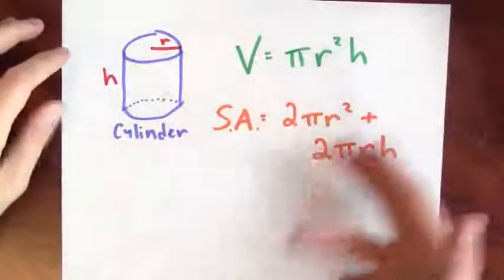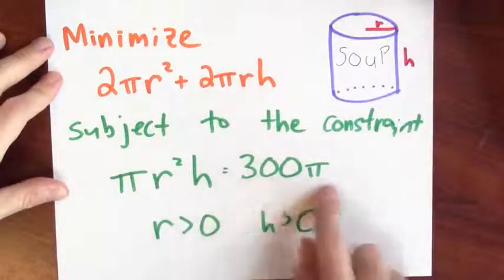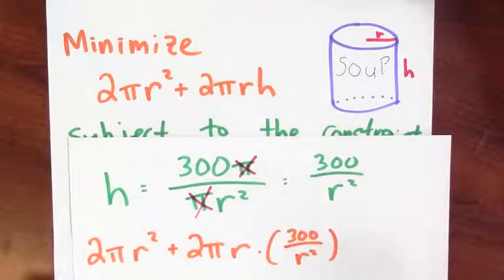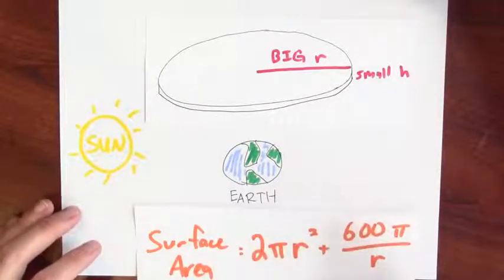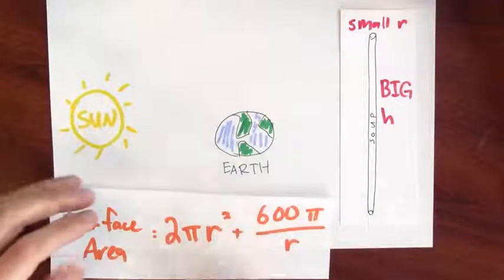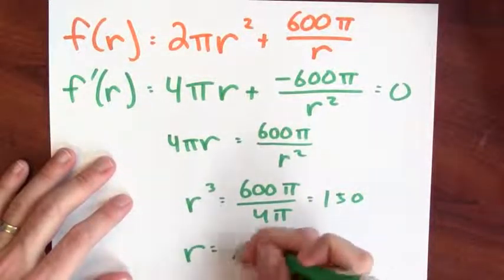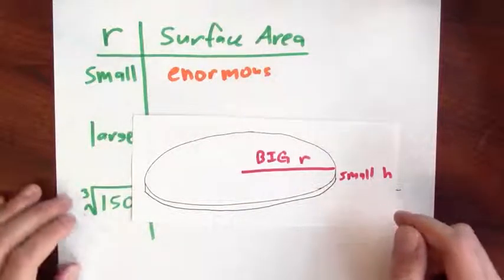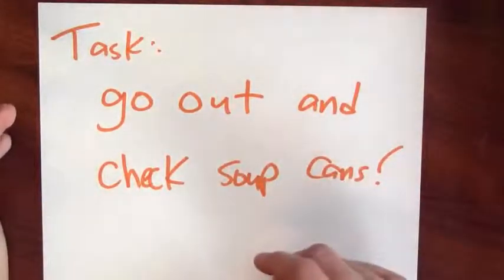8 - 8 - 8.07 How do you design the best soup can [1032]